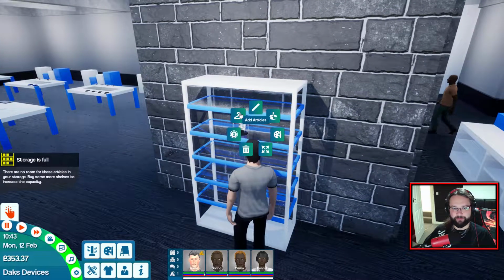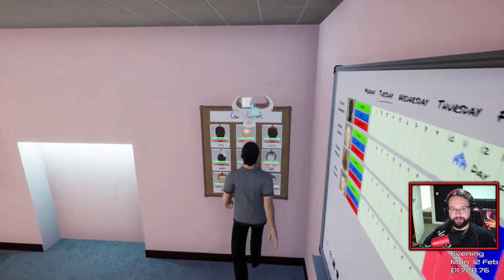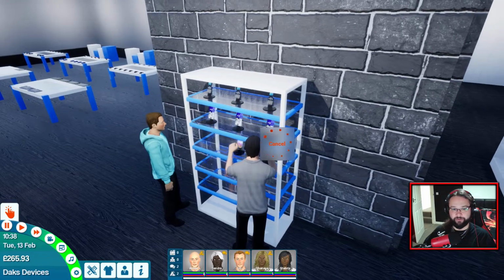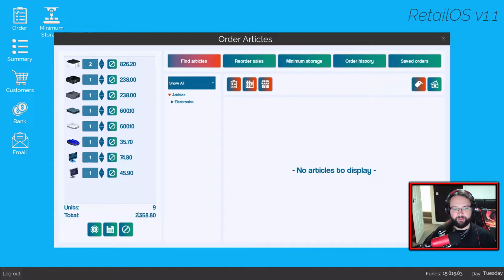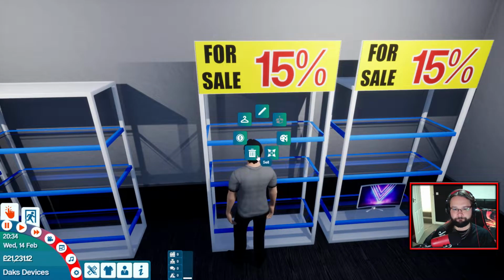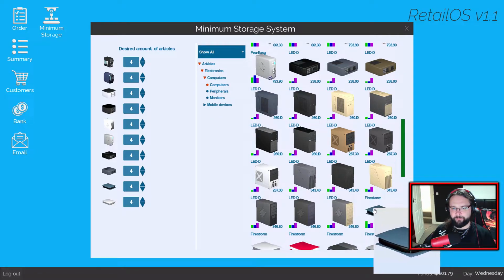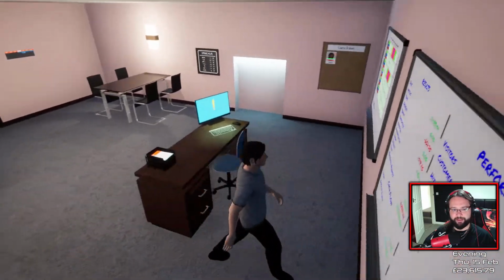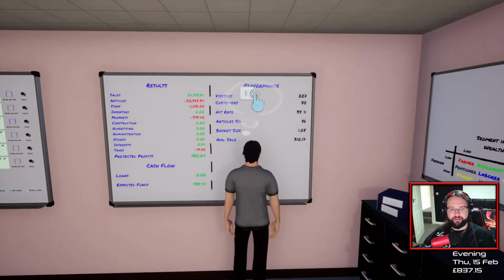King of Retail - Let's play! - My beauties have arrived! - Ep 13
Congratulations on owning your very own store! Design your store layout. Buy and sell goods. Hire and manage your staff, take care of your customers and plan the perfect marketing campaign. Make yours the most popular store in town - but watch out, running a store is not as easy as it sounds!

Hardware

Software